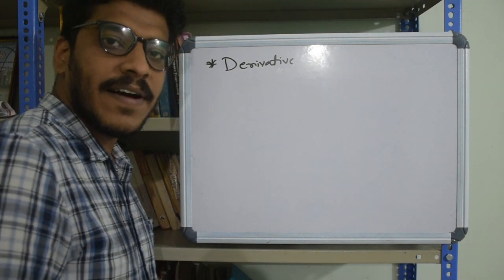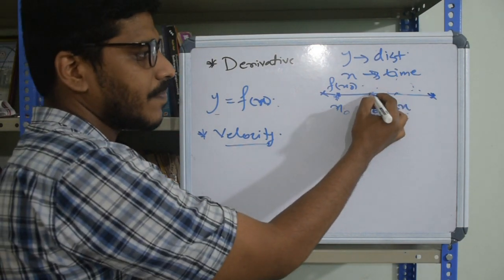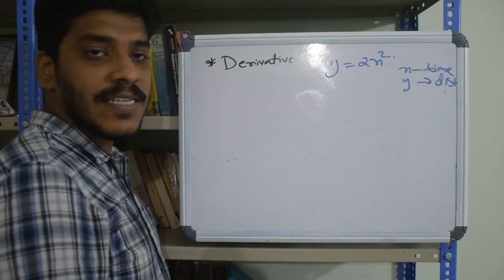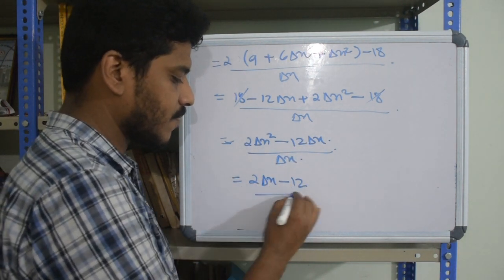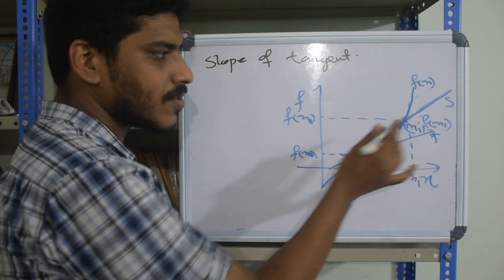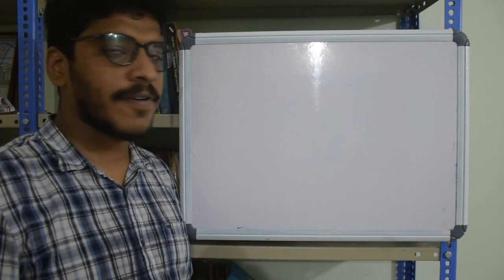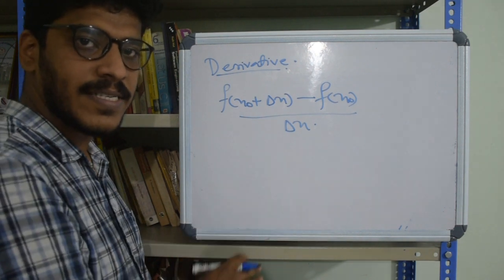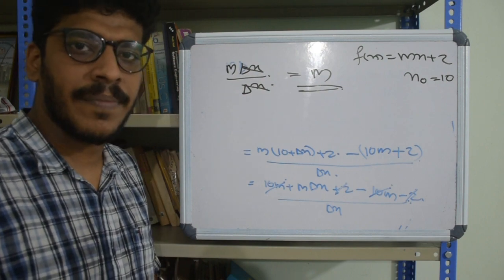Mathematics | Calculus | Derivatives